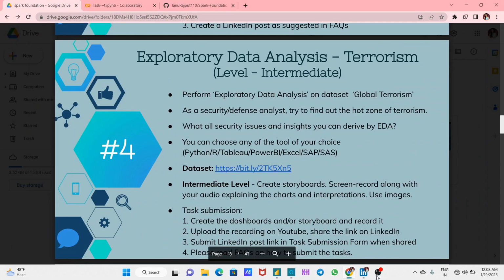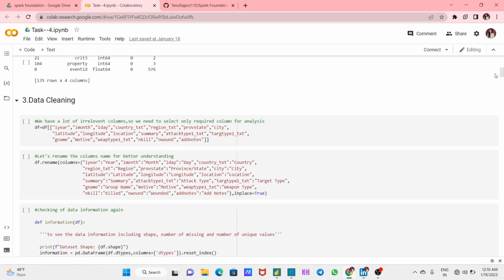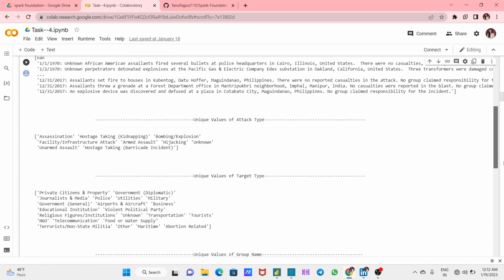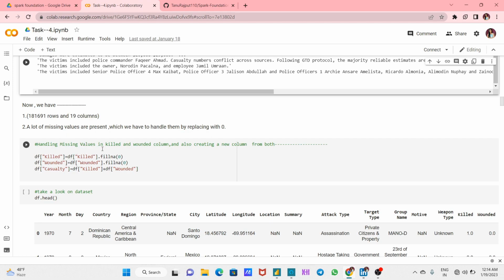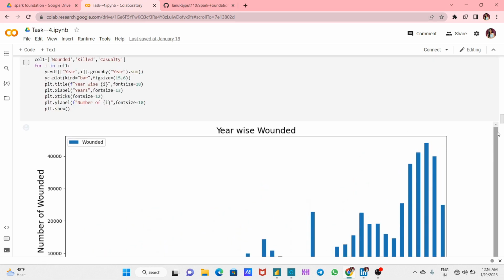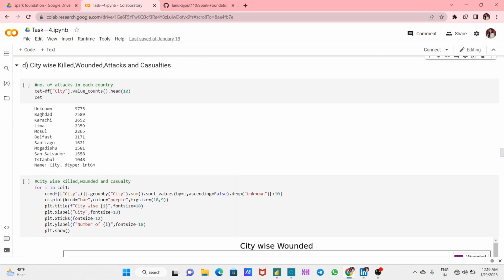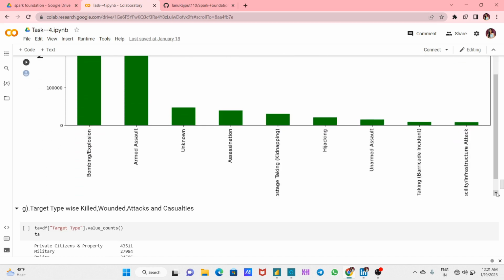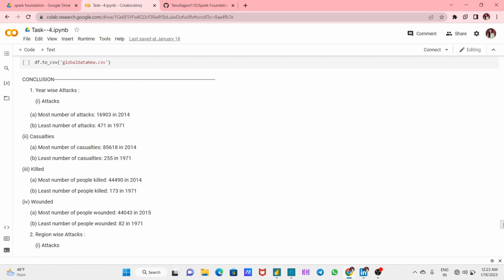Task 4--Spark Foundation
It is an EDA project on Terrorrism with the objective try to find out the hot zone of terrorism.